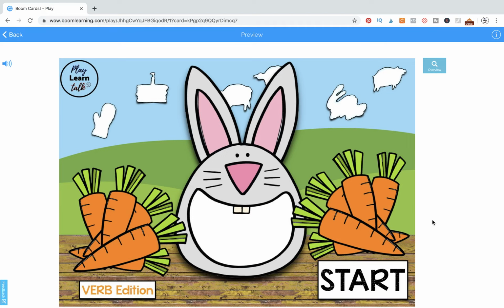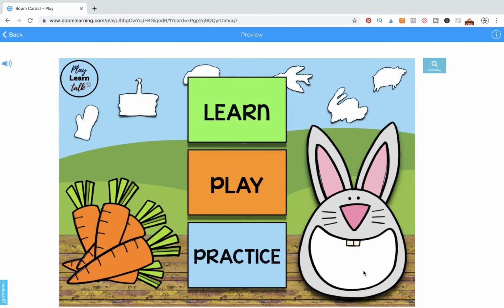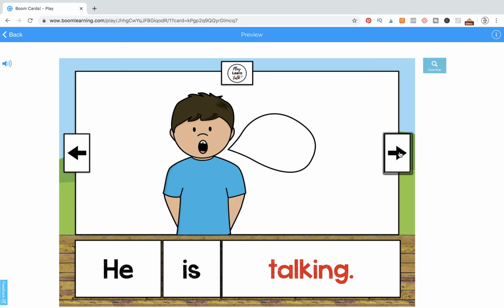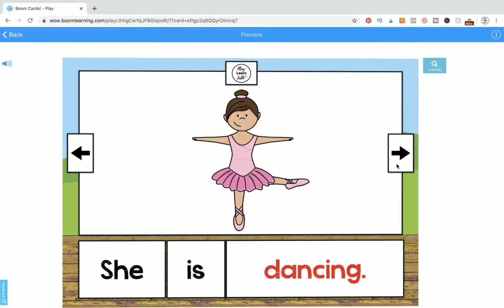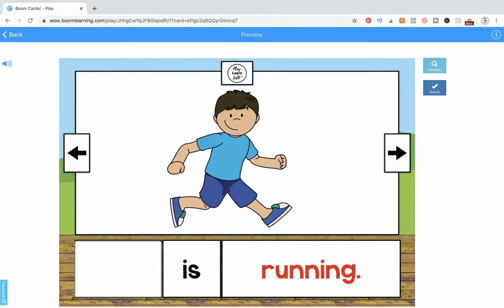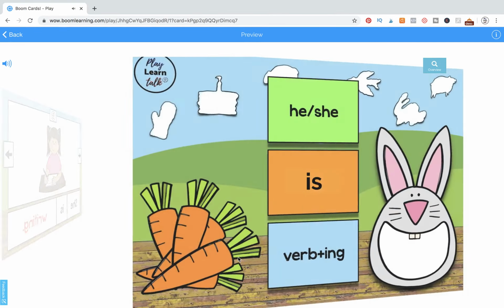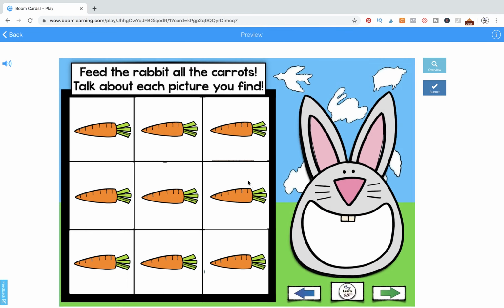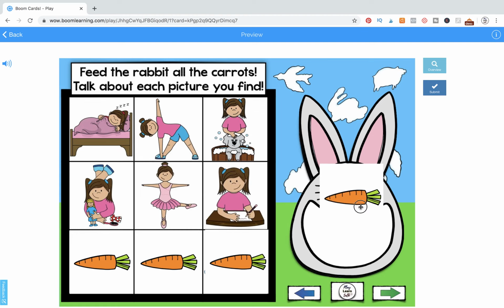Feed the Rabbit - Speech Therapy - Boom Cards - Verbs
About this game:
This resource teaches 18 verbs, it also has opportunities to learn, play and practice using these verbs with the pronouns he and she.

Your students will love watching the carrots disappear into the rabbit's mouth and you will love getting so much easy practice in!

This resource is self-grading, so go ahead and assign this for homework and get some effortless data!